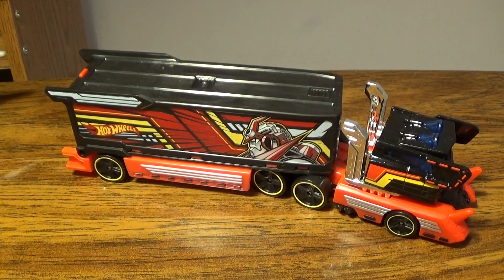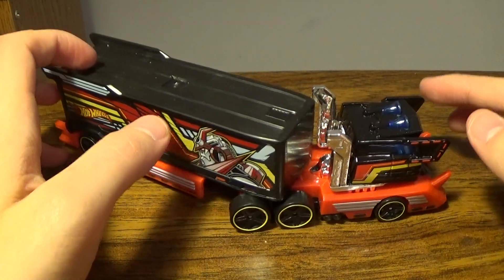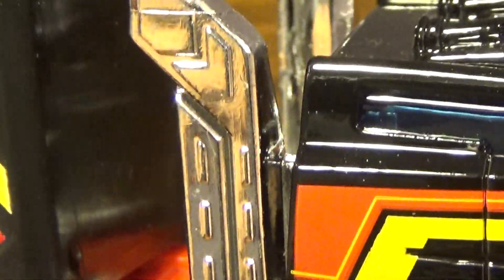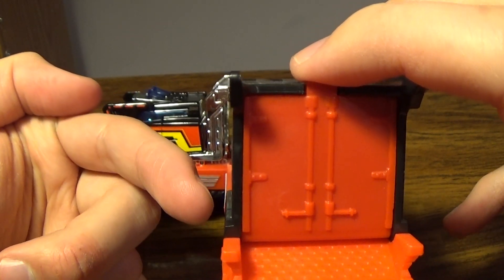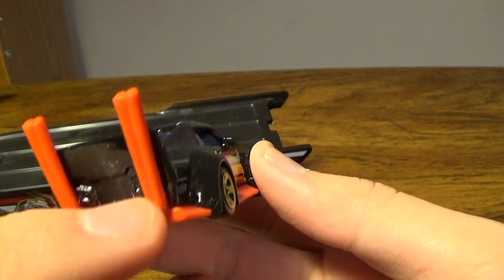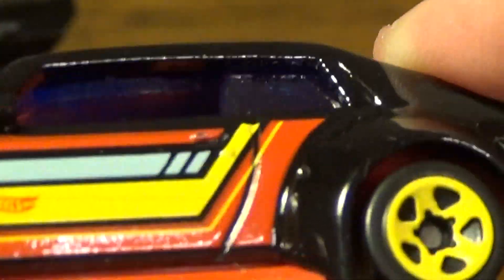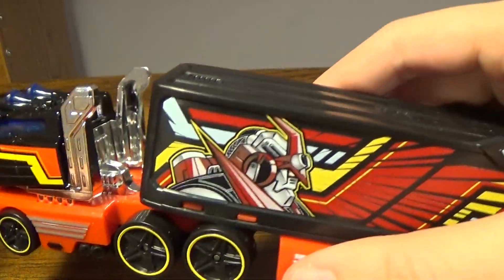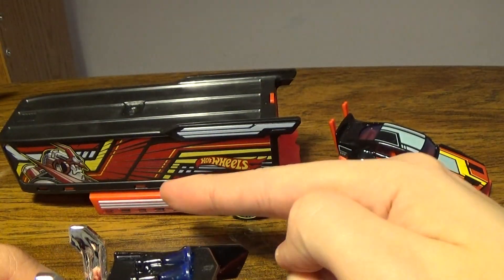Hot wheels GALACTIC EXPRESS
Yes this is another one of my weird reviews where I look at things that are not Marvel or transformers or Power rangers.
My hope is that I can get out more transformers reviews once I get my new computer installed.
This is Galactic Express where they did a paint up of Galaxy Warriors. The car is cool and more conventional as to what you would see racing around on drag strips.